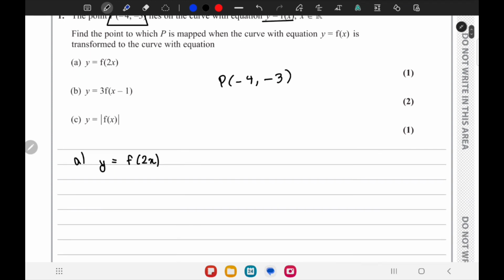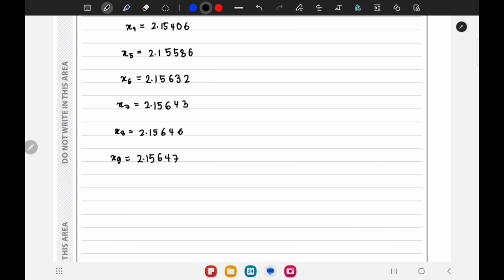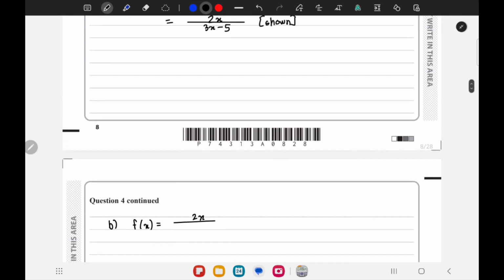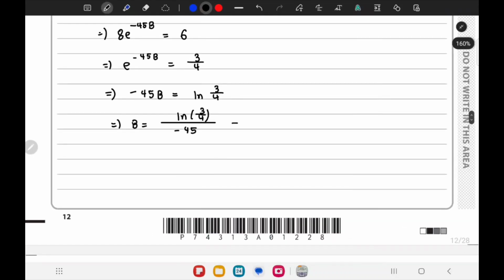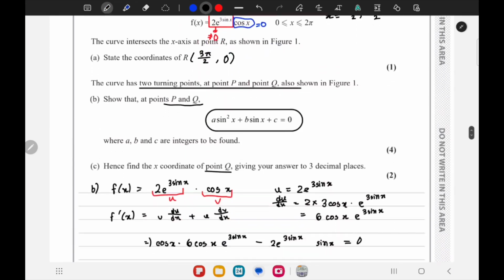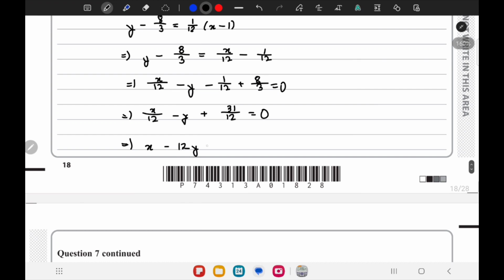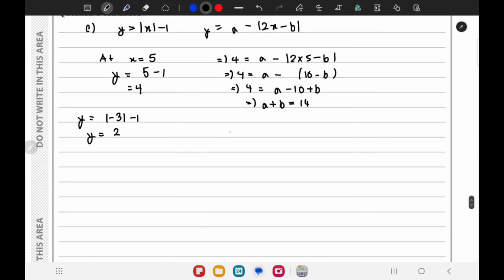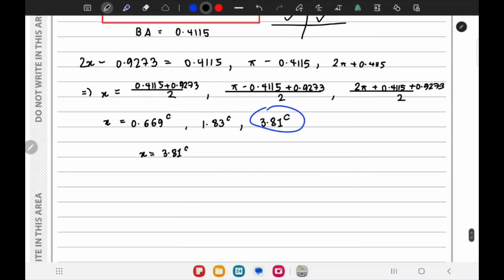IAL P3 January 2024 Question Paper Edexcel WMA13/01 (Pure Mathematics 3 P3)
IAL P3 Jan 2024 Question Paper WMA13 / 01 (Pure Mathematics 3 P3) Edexcel A Levels [Solved QP with explanation]

0:00 Question 1
1:56 Question 2
11:53 Question 3
16:46 Question 4
26:18 Question 5
33:10 Question 6
42:04 Question 7
50:14 Question 8
58:10 Question 9